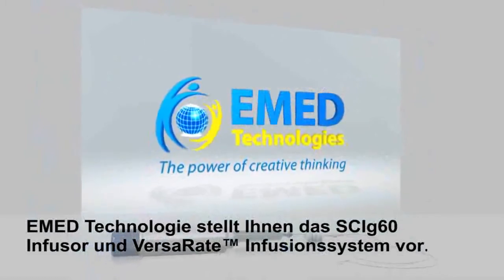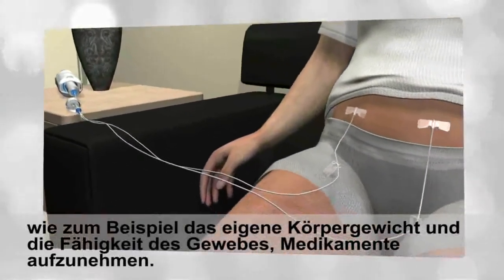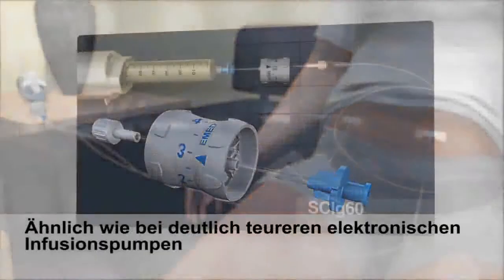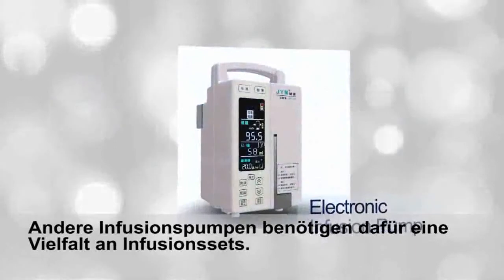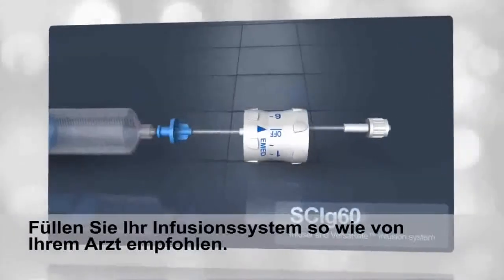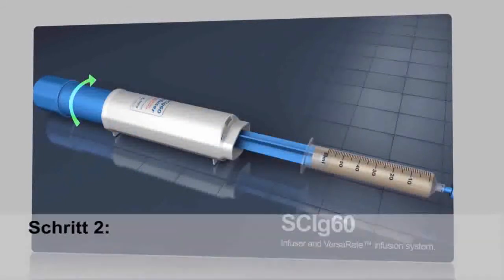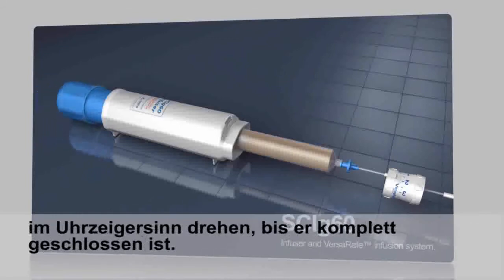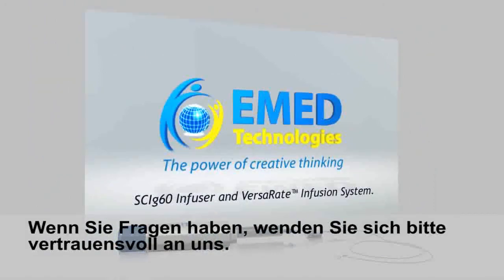SCIg60 Infusion System YouTube 720p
SCIg60 Infusion System mit deutschem Untertitel.